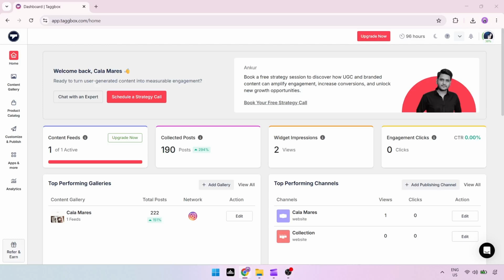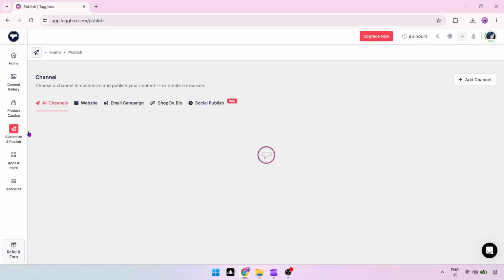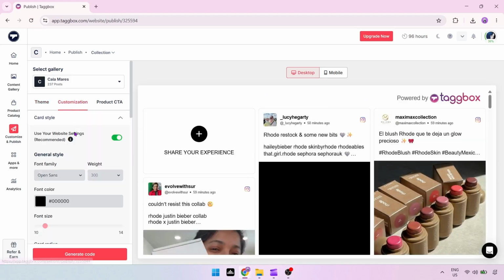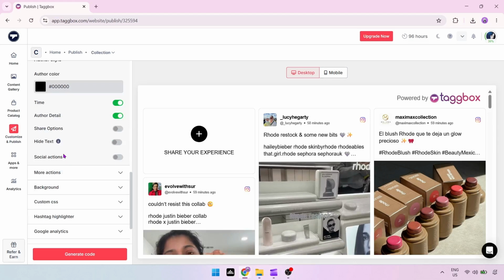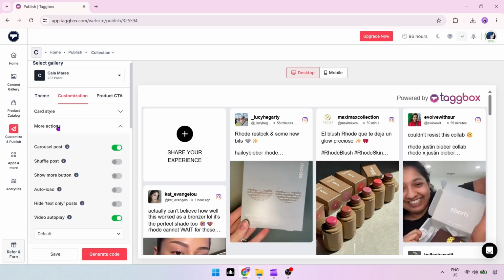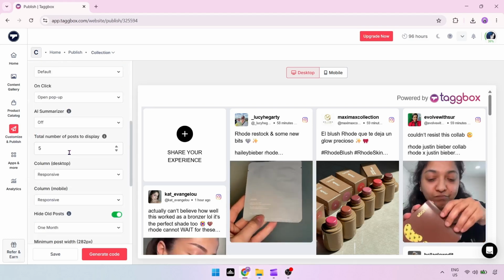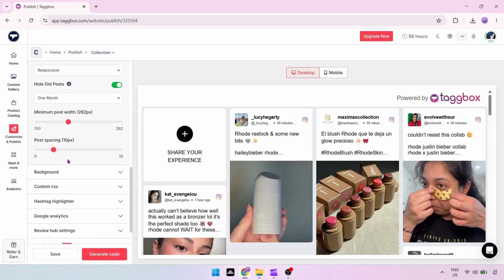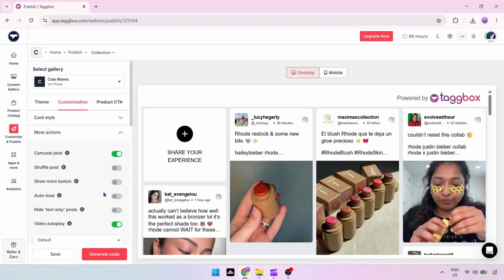How To Optimize Widget Loading Speed Using Taggbox (Full Guide)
In this video, we dive deep into the best techniques to improve the performance of your social media feeds. Slow widgets can hurt your website's user experience and SEO rankings, so mastering these optimization settings is essential.

In this tutorial, you will learn:
• How to enable lazy loading for faster initial page renders
• Methods to compress media assets without losing quality
• Best practices for choosing the right layout to reduce weight
• How to use the caching feature to minimize server requests
• Tips for cleaning up your feed to remove unnecessary data

Following these steps will ensure your Taggbox widgets load instantly on any device or browser.